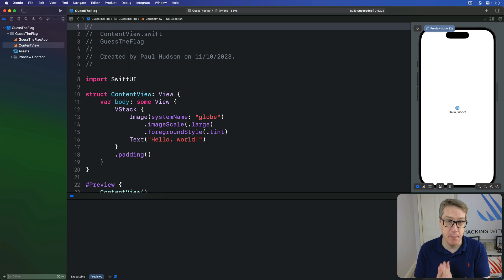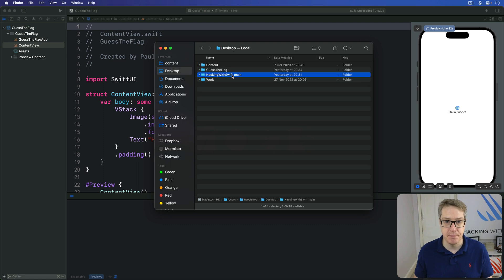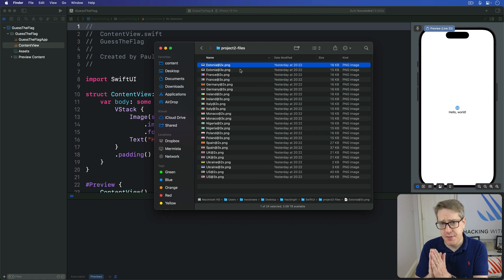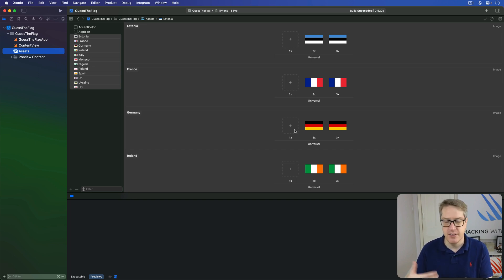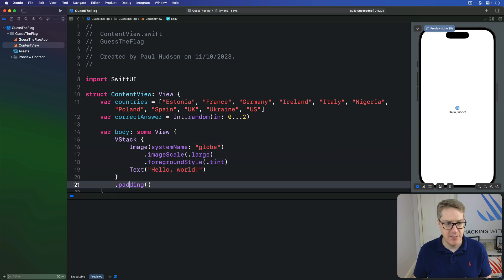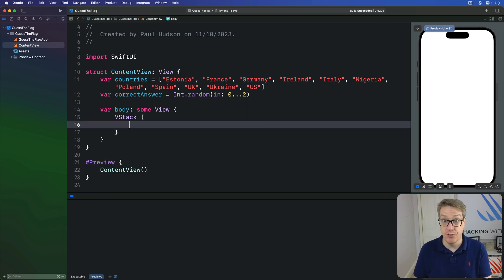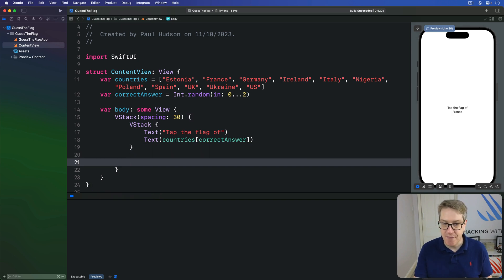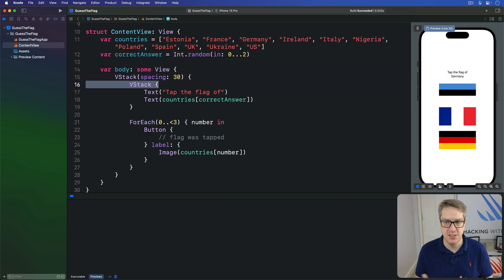Stacking up buttons – Guess the Flag SwiftUI Tutorial 6/9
6. Stacking up buttons: This video